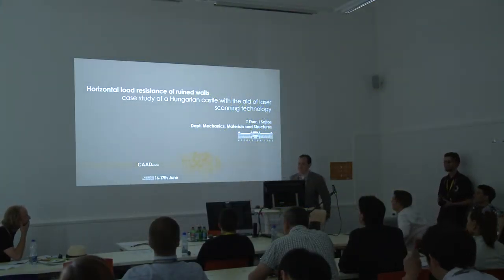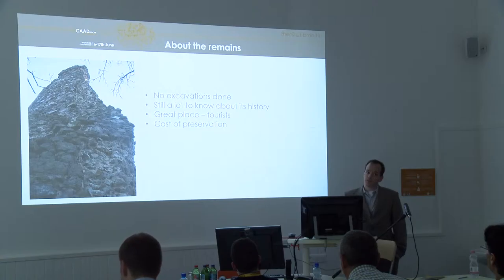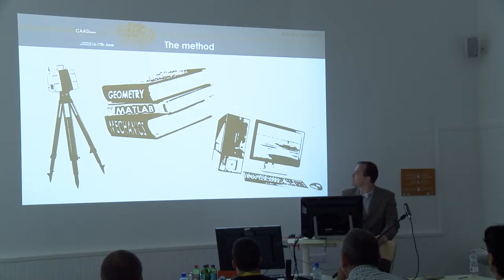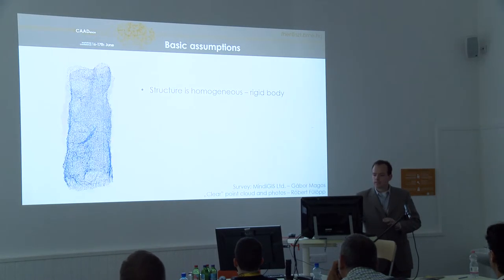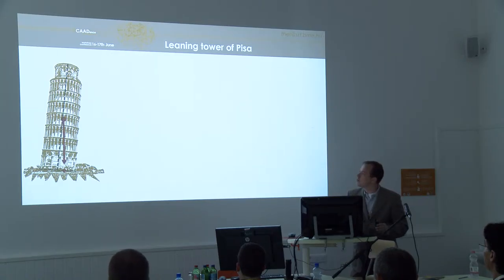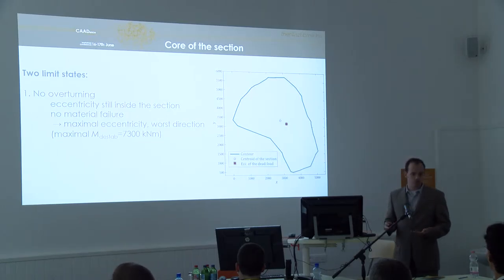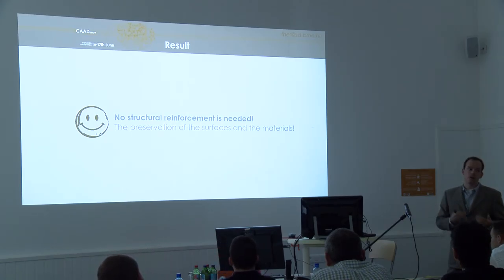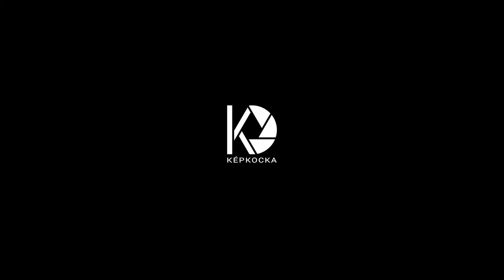Horizontal load resistance of ruined walls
case study of a Hungarian castle with the
aid of laser scanning technology" by Tamás Ther and István Sajtos

This lecture was presented at CAADence in Architecture Workshop and Conference 2016, in Budapest University of Technology and Economics.